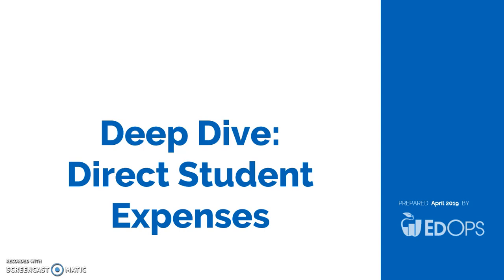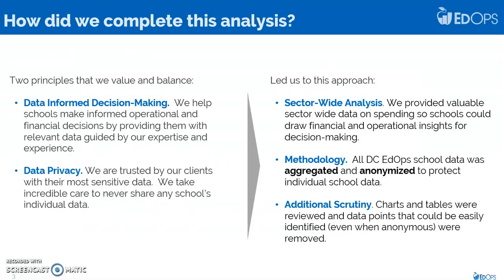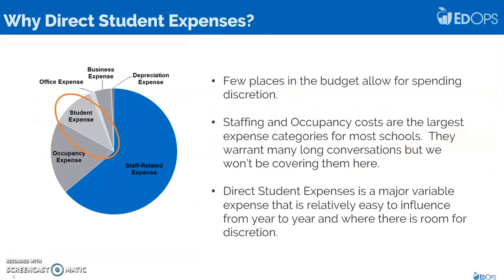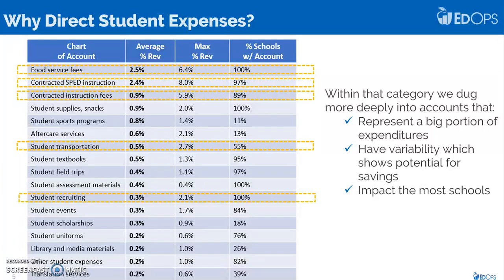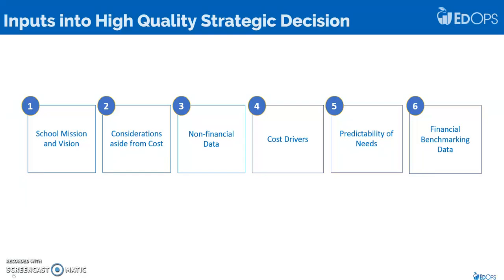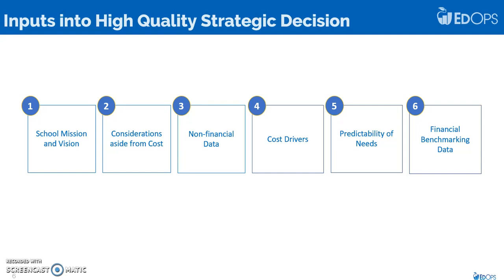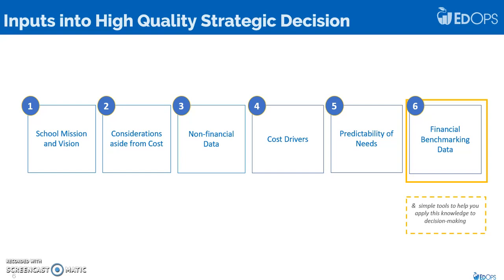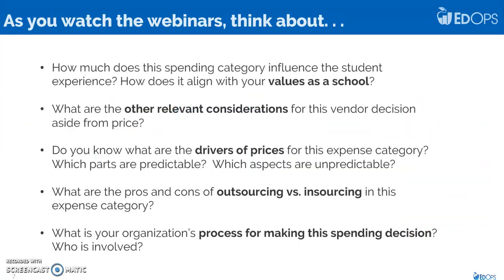Deep Dive: Direct Student Expenses